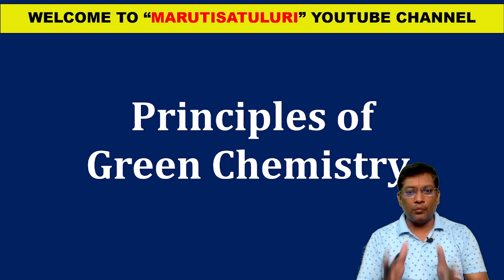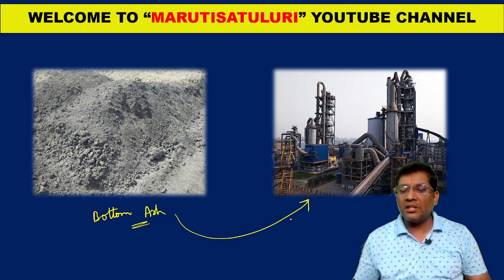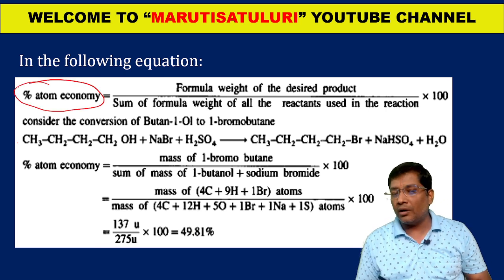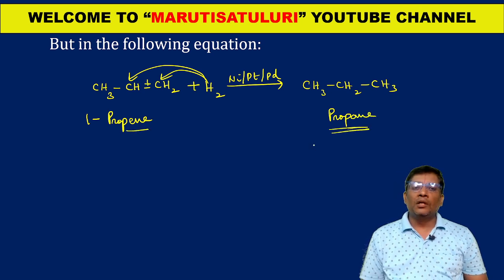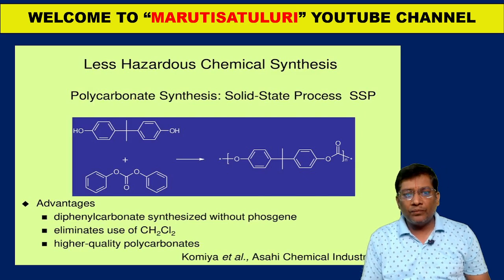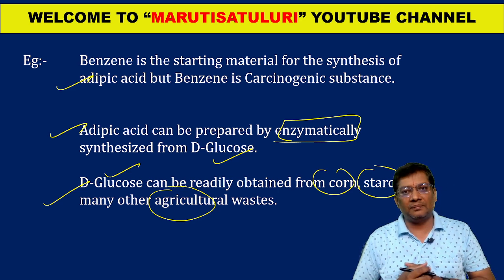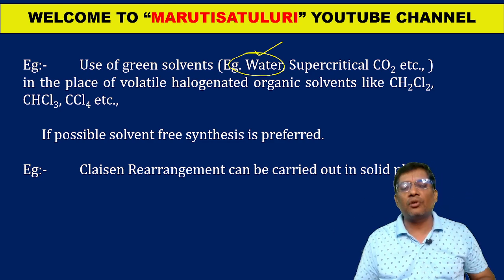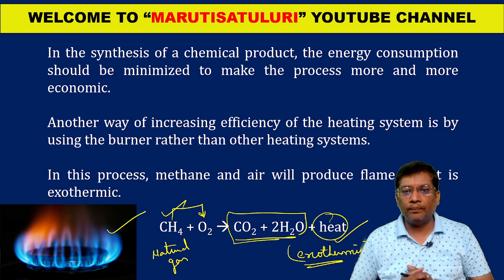GREEN PRINCIPLES | 1 to 6 (Part-1)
This video helps you to get the knowledge about 12 Principles of Green Chemistry